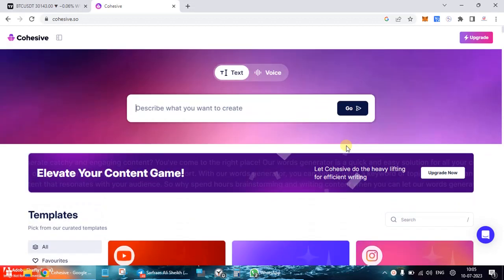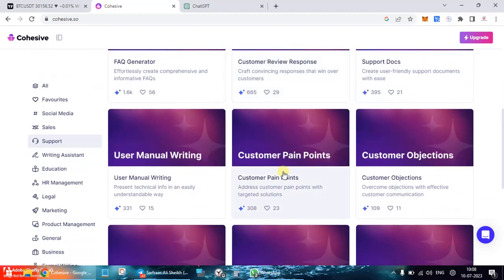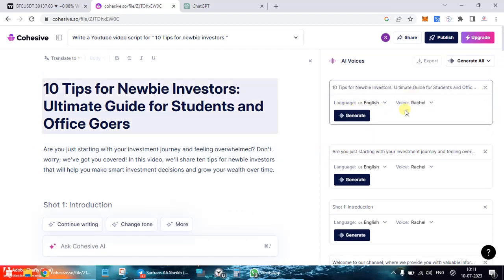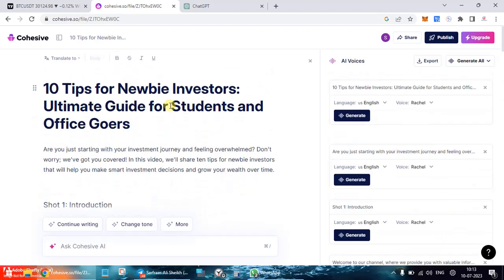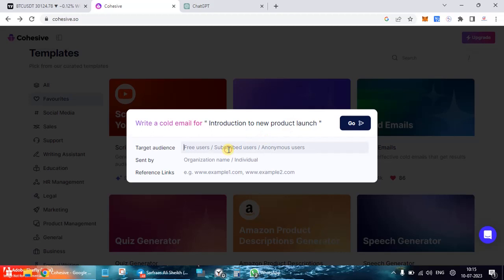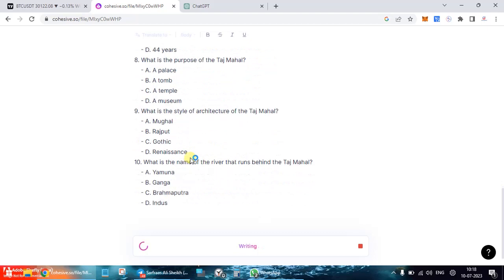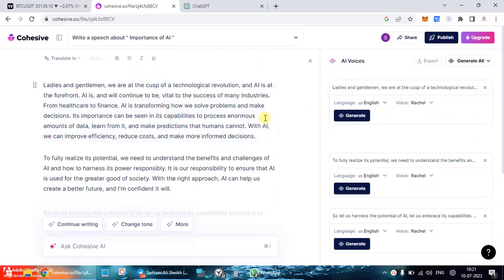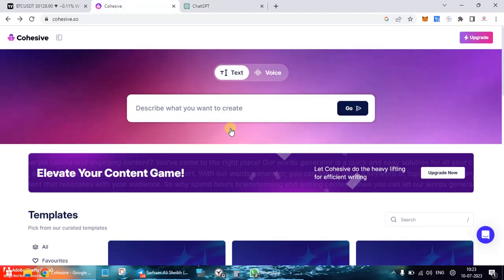Cohesive AI Review ( Is it a Chat GPT Killer ? )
It is an AI-powered content creation tool that helps users to create, refine, edit, and publish high-quality content at scale. It offers more than 50 templates for different types of content, such as SEO-friendly blogs, LinkedIn posts, captivating stories, Instagram captions, Twitter tweets, and presentation slides. It also allows users to collaborate on content creation with others, and to track the progress of their work.

Here is a more detailed summary of the key features of It:

AI-powered content generation: It uses artificial intelligence to generate high-quality content that is tailored to your specific needs. You can provide It with a few details about your content, such as the topic, the tone, and the target audience, and It will generate content that meets your requirements.

For example, if you are writing a blog post about the benefits of using It, you can provide It with the following details:

Copy code
* Topic: The benefits of using It
* Tone: Informative and persuasive
* Target audience: Business professionals who are interested in using AI to improve their content creation

Cohesive AI Review – Use Case of Cohesive AI

Full Blog Generator
Twitter TweetsCohesive AI Review
LinkedIn Post
Landing Page Copywriting
Job Description
Quiz Generator
Content Rephrase
Cold Emails
FAQ Generator
Google Ads
Non Disclosure Agreements
Product Roadmap
Brand